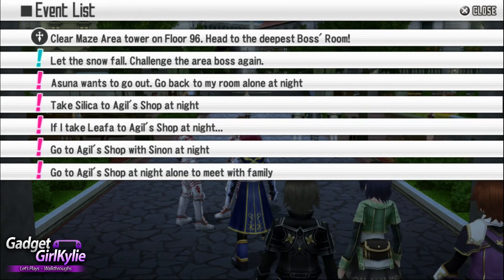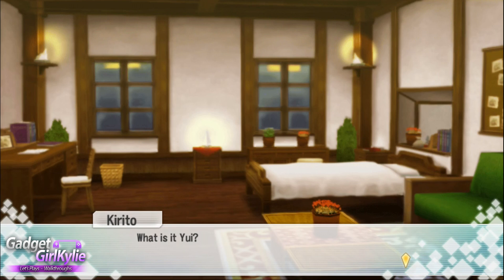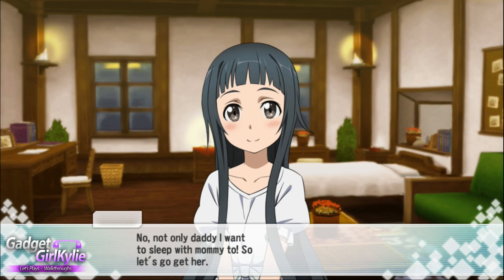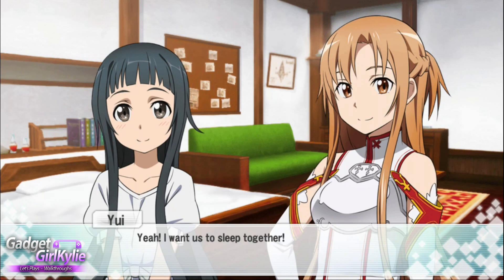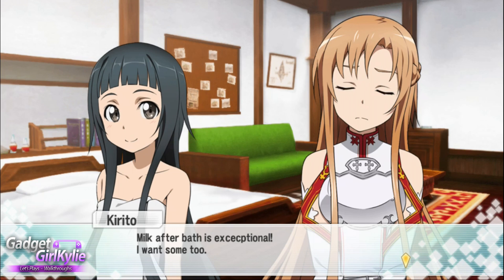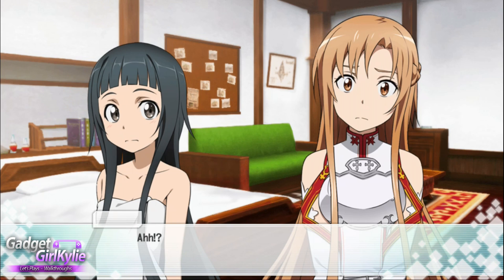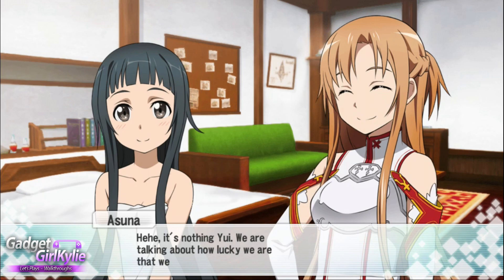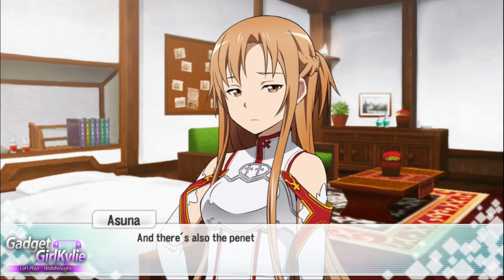Sword Art Online: Hollow Fragment - PS VITA Walkthrough 222 - Yui Plays With Asuna's Boobs, Milk!?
Welcome to my Sword Art Online: Hollow Fragment ENGLISH / CHINESE FULL GAME Sony Playstation Vita (PS VITA) Let's Play / Walkthrough / Playthrough / Gameplay  on my Playstation TV for direct high quality capture. Rendered in 1080P for stunning gameplay footage and high quality sound.

The Walkthrough will consist of ONLINE / MULTIPLAYER / CO OP gameplay as well as SOLO / SINGLE PLAYER gameplay. Bare in mind the Online is ADHOC only to begin with, but the game is meant to be getting a patch for online play over Wifi at some point.

The Chinese / English version is the one of the only physical version you can purchase. The UK / US versions are digital only, so if you prefer a boxed game, this could be the version for you.

About;
Role-Playing Game (RPG) developed by Namco Bandai

The game is divided into two parts: the first is the "floor clearing" chapter, which is basically the previous game, Infinity Moment, embedded into this game, and alongside that there is a new "Hollow Area" chapter, which includes parts that allow multiplayer gaming and has some new stories, which involves "Laughing Coffin" and a new player character, Philia.

The Floor Clearing part's story would mostly be same as the story of the previous game, with the exception of Sinon, Leafa and Strea appearing in the game early during the process of the clearing of the 76th Floor, the appearance of Yuuki after clearing this part of story for the first time, and some new scenes for characters that had only be included in this game, but not the prior one.

Gameplay
Gameplay system is similar to the Infinity Moment's gameplay system. However, a burst gauge, which allows continuous attacks as long as the player has enough burst energy left, was added to its battle system. Also, the system allows each player to create their own non-player character to battle alongside with, as well as linking up with a maximum of 4 other players who are playing the game on the PlayStation Vita to play the game simultaneously, allowing players to form their own raid teams. A region, called Hollow Area, that was added to the game is designated for such multiplayer gameplay.

Video Features;
We have a event with Yui and Asuna. Asuna has a bath with Yui and Yui ends up touching and playing with Asuna's boobs, then she has a glass of milk! Yui also says "I want to sleep with Daddy tonight"

Duration - 2:05
Artist - Huma-Huma